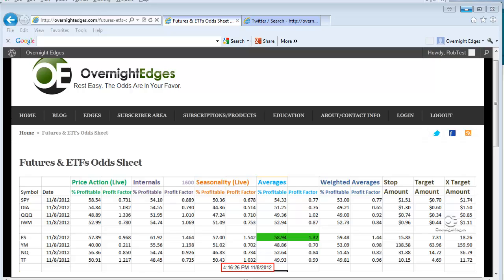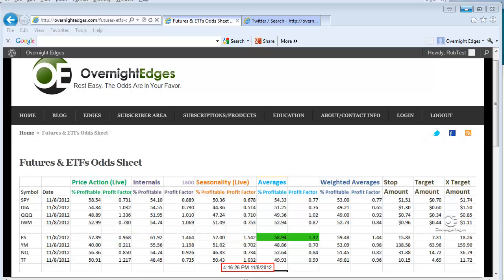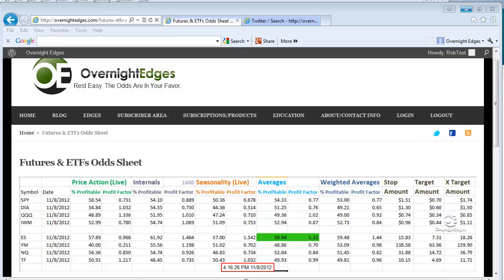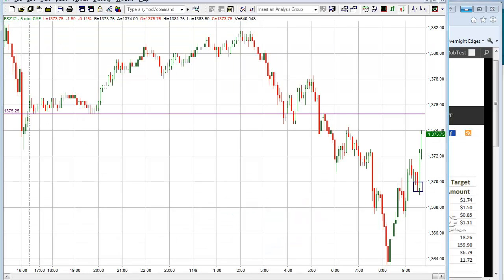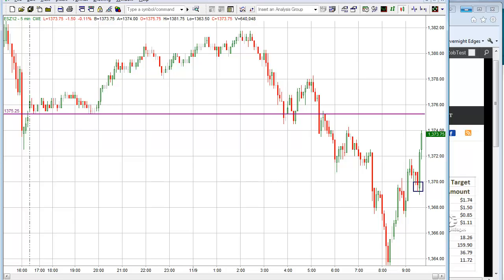Overnight Overview & How I Avoided A Sizable Potential Loser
A detailed review of yesterday's odds and the evidence that led me to ignore a potential long setup, and how it all worked out last night.